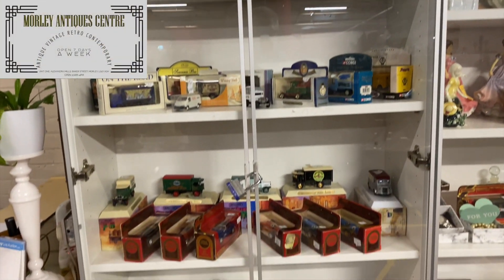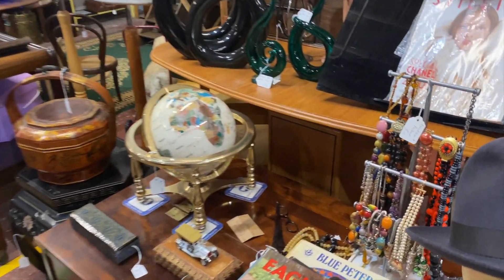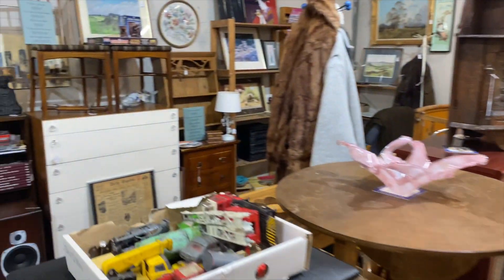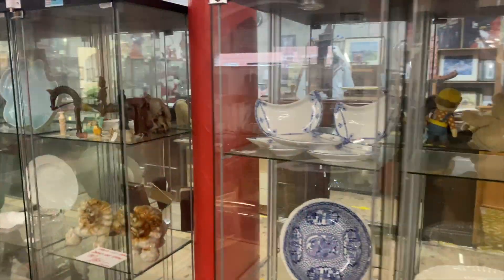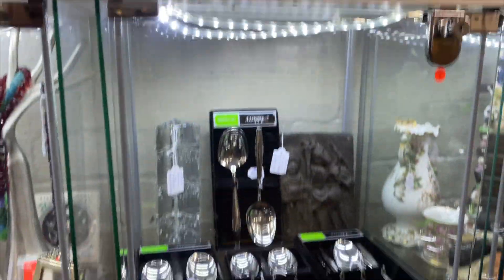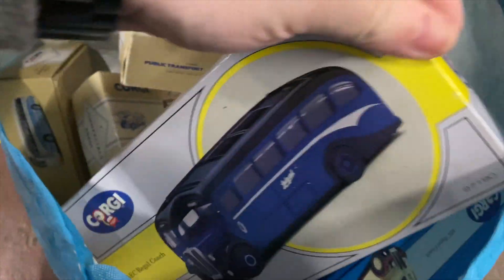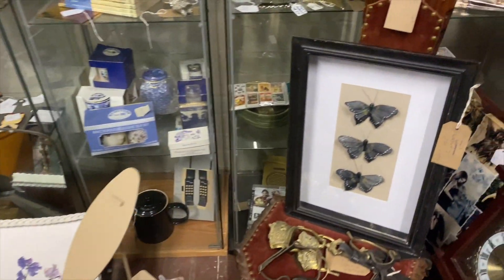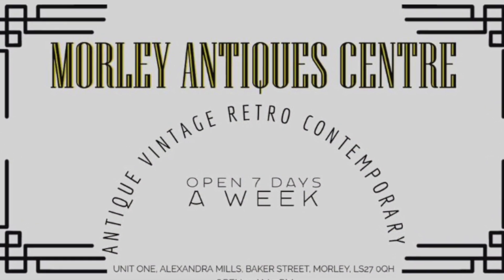WELCOME TO MORLEY ANTIQUE CENTRE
I finally got myself a cabinet in my local Morley antique centre, so let take a look at it and the centre.
I will be doing regular updates on the cabinet, the centre and my sales (if any).